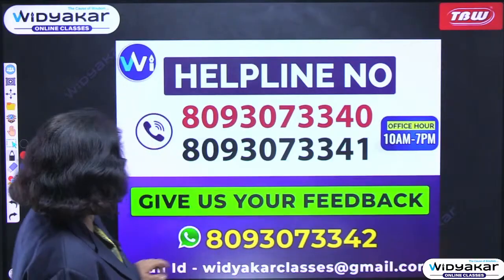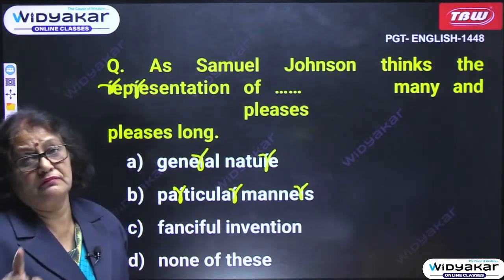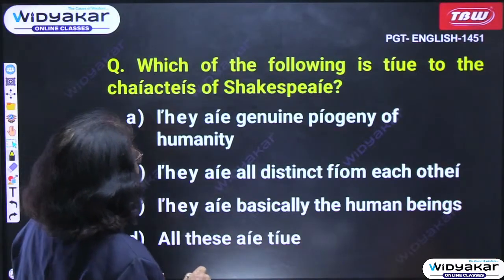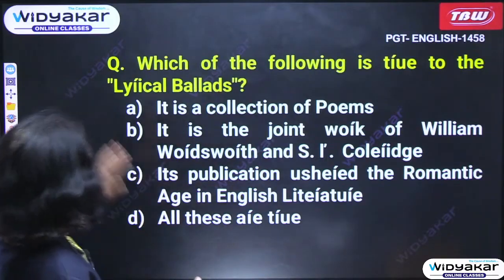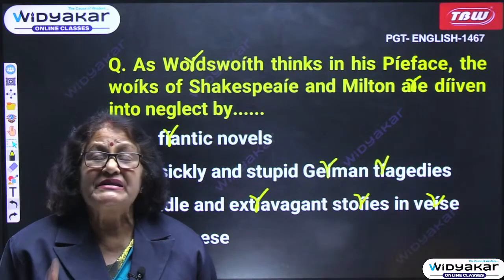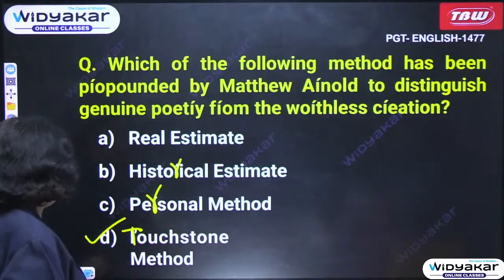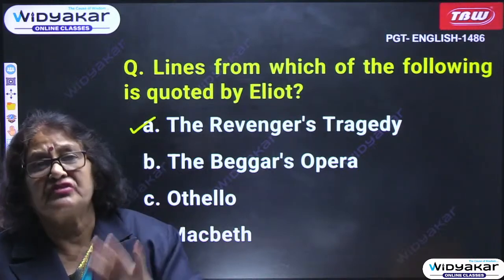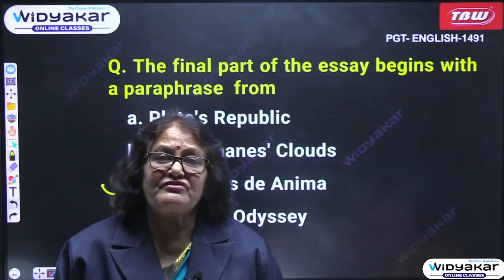ENGLISH CRITICAL ESSAYS MCQs Discussion OPSC PGT 2026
🎯 Hello LTR ARTS Aspirants!
Odi Exam Factory presents the Recorded Batch for your complete preparation! 📚
✨ Features:
1️⃣ Unit-wise Concept Classes
2️⃣ Detailed MCQ Discussions
3️⃣ Unit-wise Test Series
4️⃣ Full-Length Test Series
5️⃣ PDF Notes
6️⃣ Unlimited Mock Test Attempts

🔥 Start your journey to success with Odi Exam Factory today!